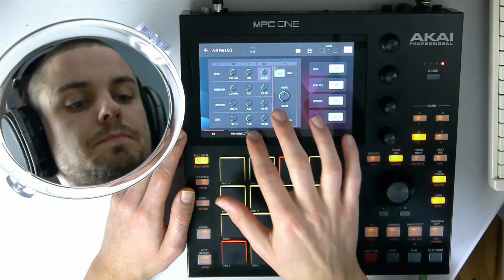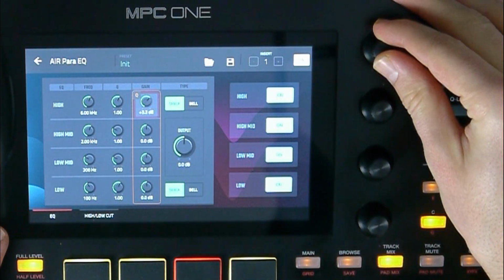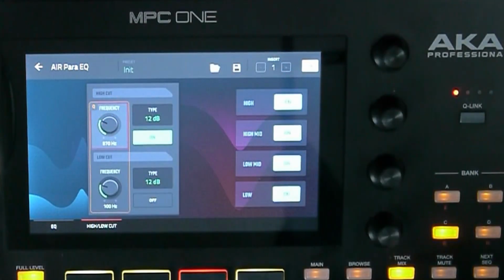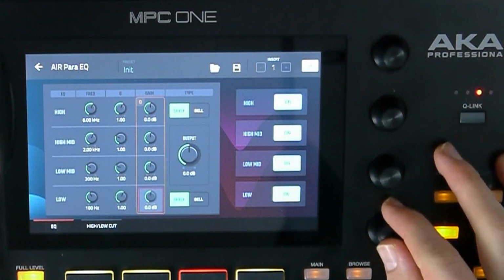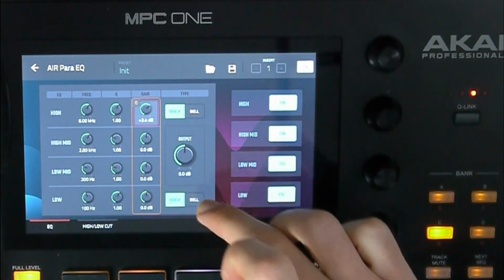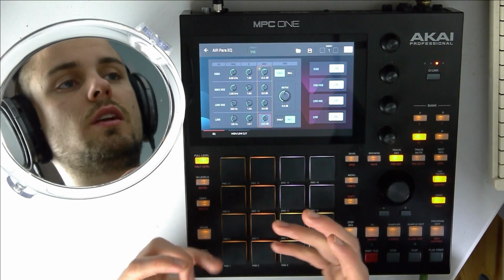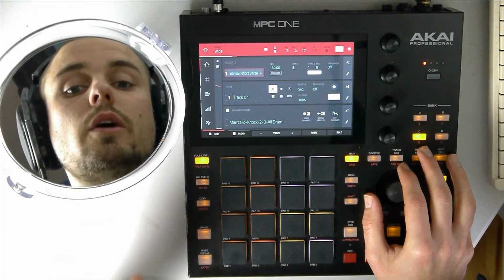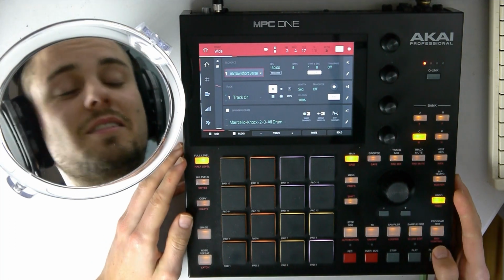Mpc One - How to achieve HEIGHT in your mix!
Also for MPC LIVE and X! FULL Workflow Tutorial //

★ DRUM KITS★

★ MPC TUTORIALS ★

★ BEATS & INSTRUMENTALS ★

Timeline:

0:00 Intro
0:32 Theory
1:20 Drums
2:50 Percussion
4:25 Strings
6:00 Counterpart
7:25 Master Mono
8:06 Lead
9:10 Bass
9:41 Theory / Arrangement
10:34 Demo
11:35 Theory